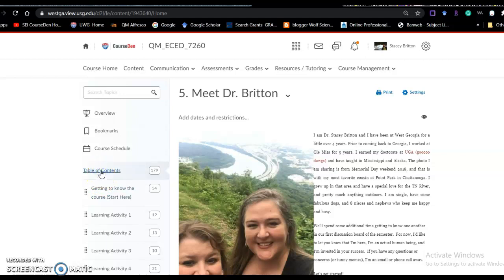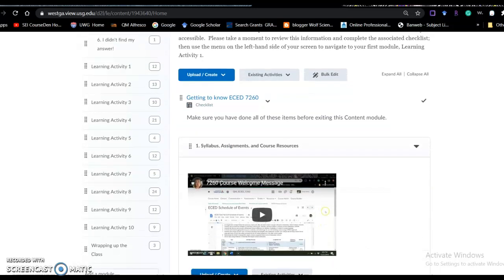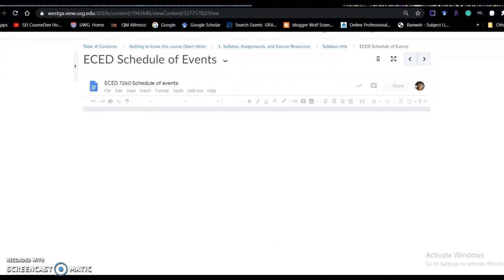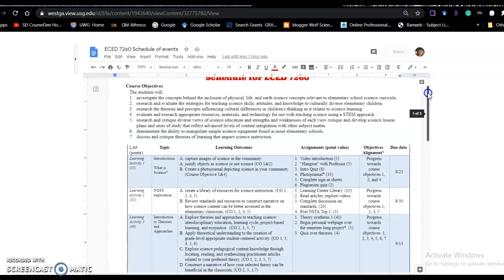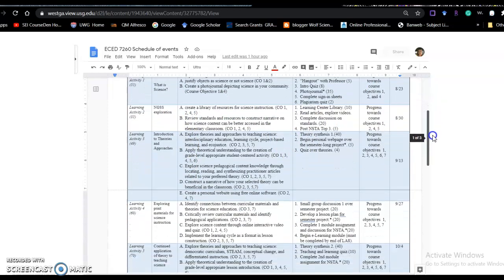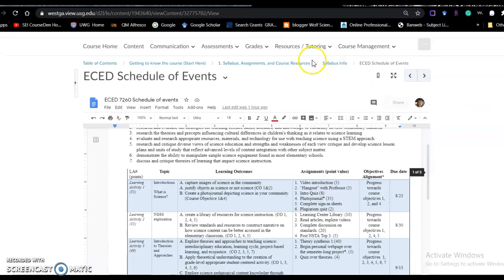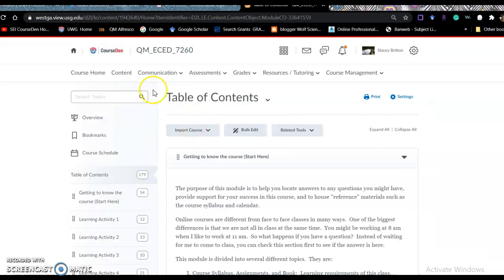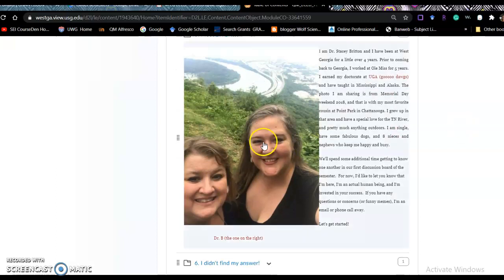Introduction to ECED 7260 Fall 20